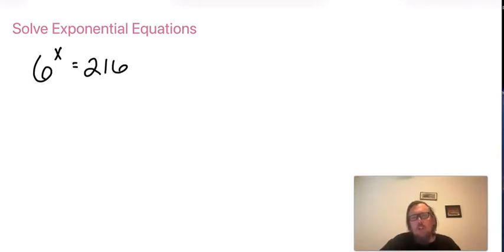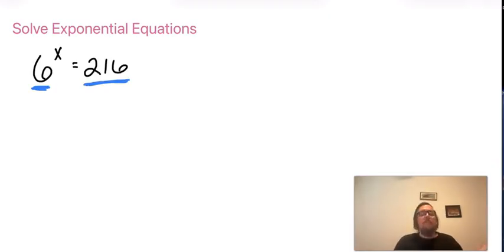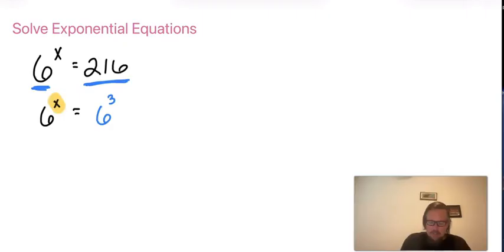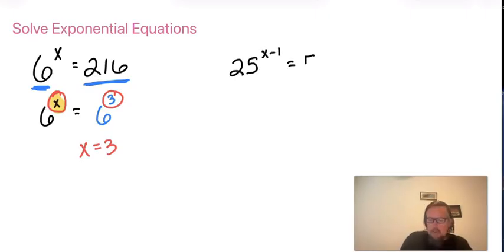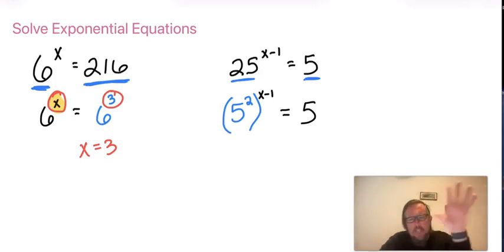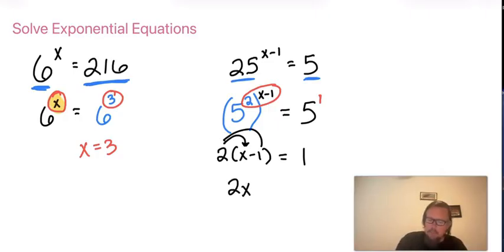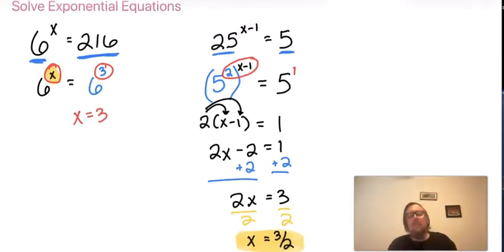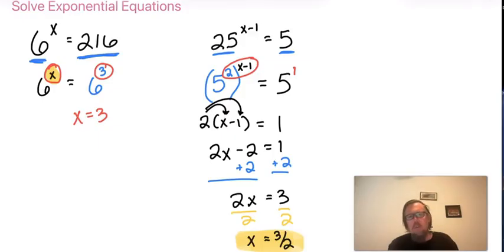7.3.5 Solve Exponential Equations